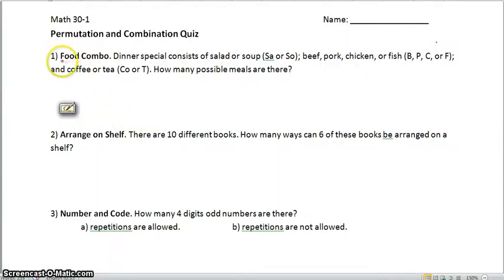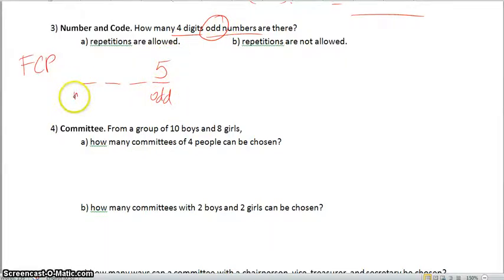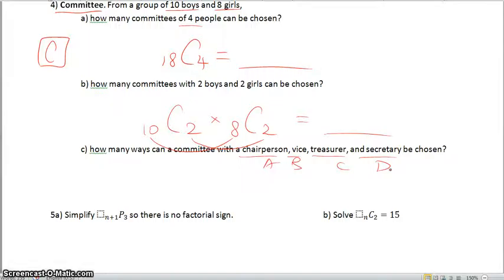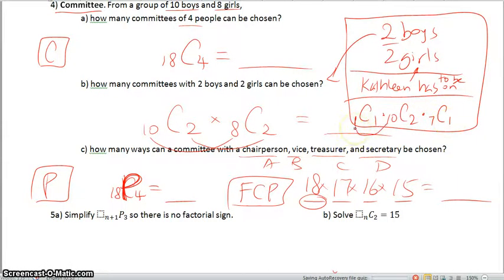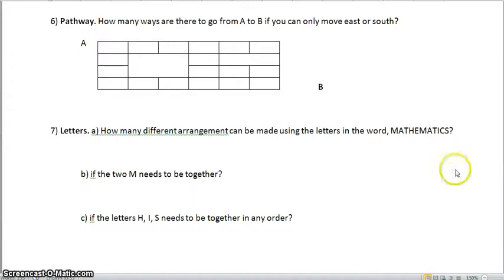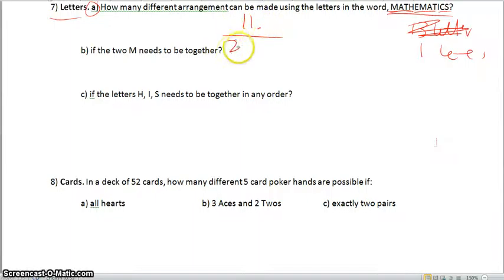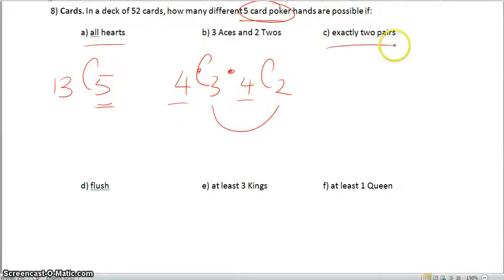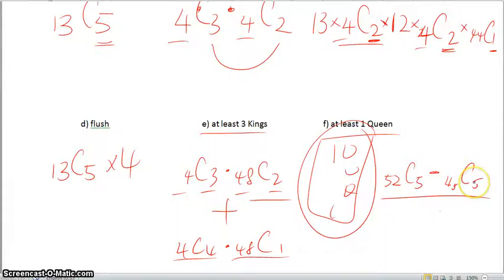Math 30 Permutation Combination Quiz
Math 30-1 Permutation and Combination Quiz Solutions